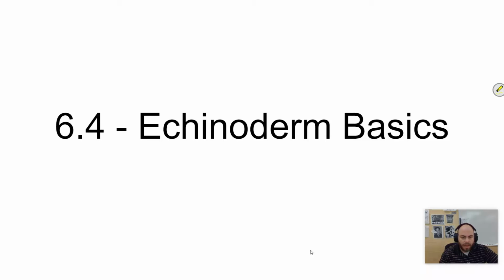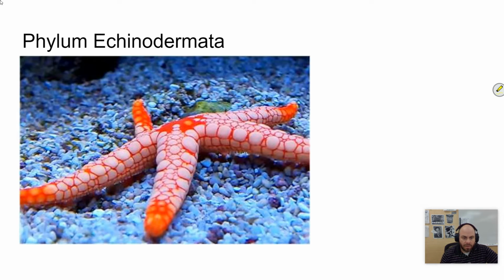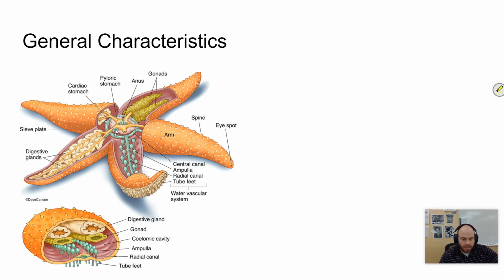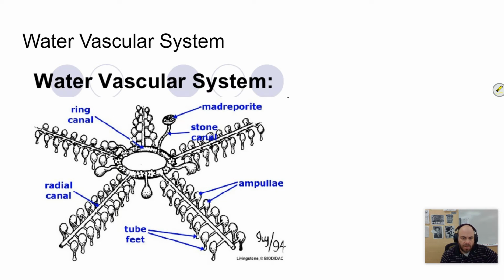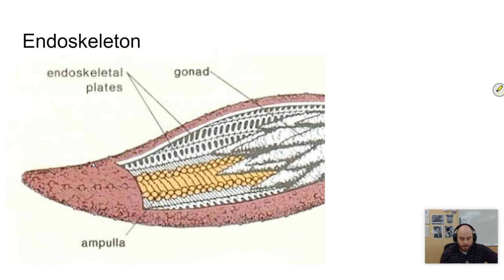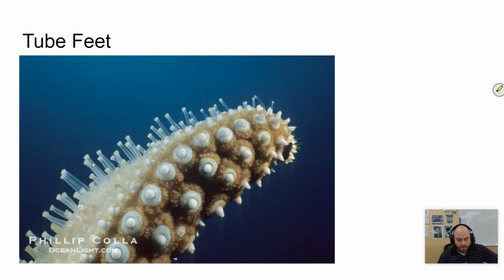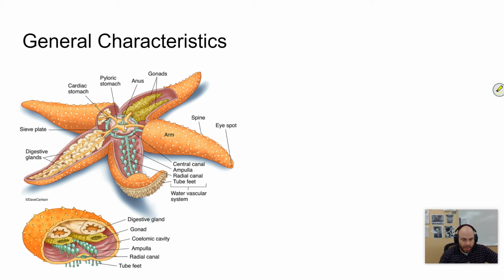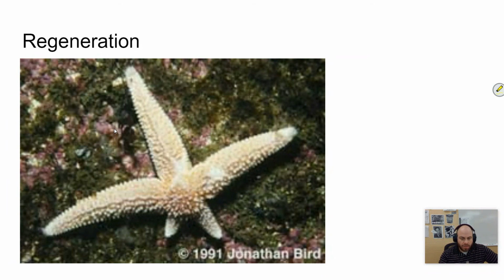Zoology Unit 6 - 6.4 - Echinoderm Basics